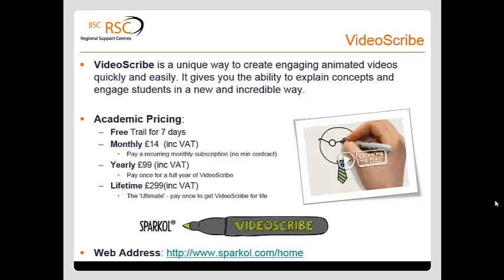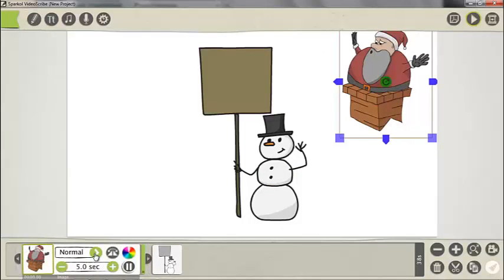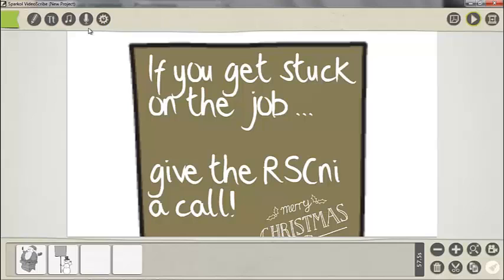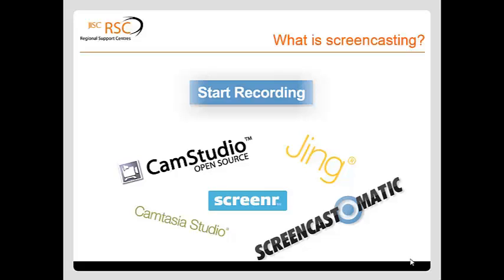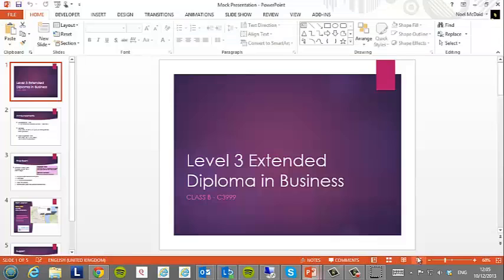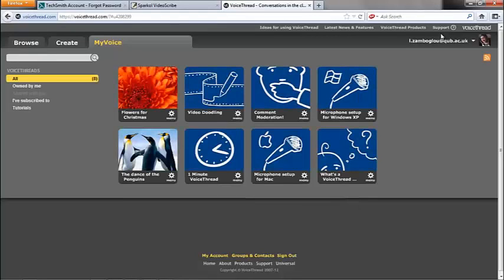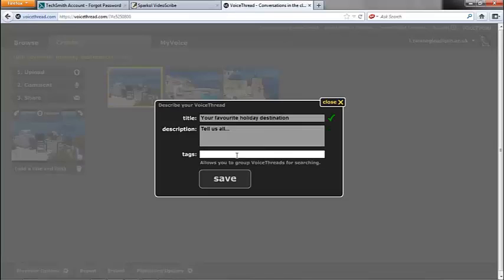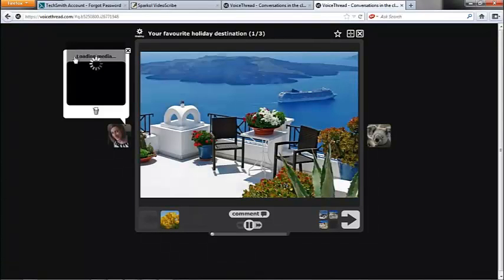RSCni December Webinar 2013 - Three Must Have Tools for Teaching & Learning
12/12/2013 RSCni Webinar:

Videoscribe
Screencast o matic
Voicethread